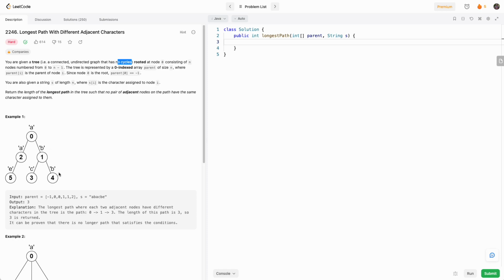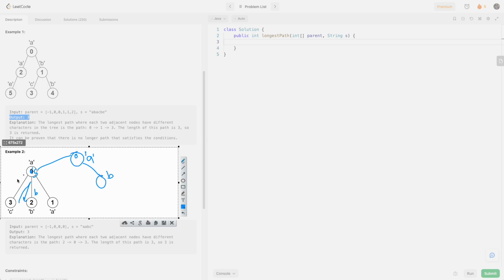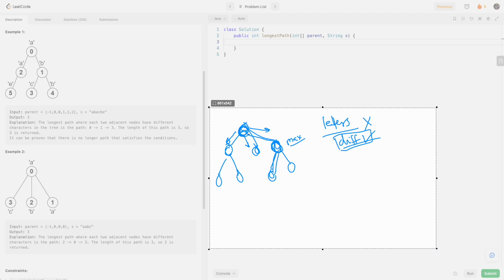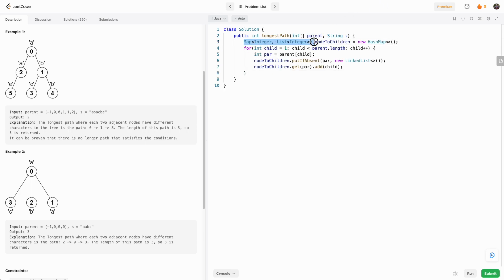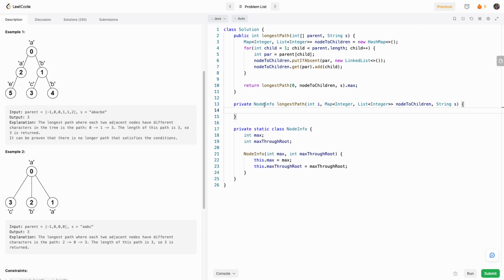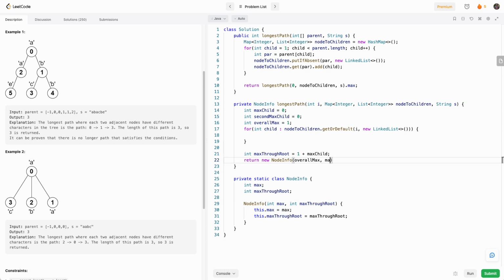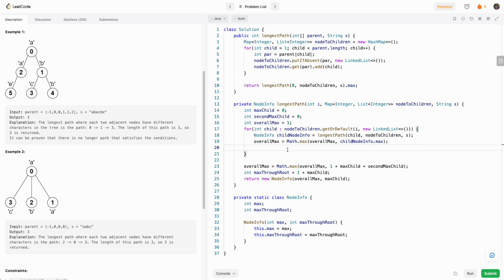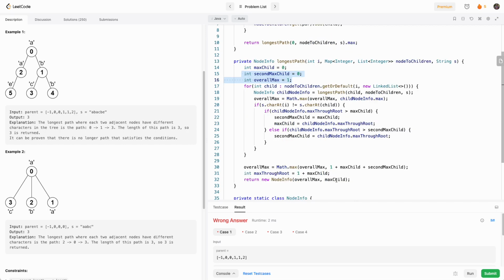Leetcode 2246 Longest Path With Different Adjacent Characters (Java) - Leetcode Contest 289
Leetcode 2246 Longest Path With Different Adjacent Characters (Java)

Leetcode Daily Challenge Jan 12, 2023

Leetcode Contest 289 April 16, 2022
Leetcode Weekly Contest 291 April 16, 2022

Uses DFS Approach

0:00 Problem Introduction
0:30 Examples and Edge Cases
2:24 Approach Overview
5:12 Coding
12:23 Run/Debug Solution

SEO:
- leetcode questions
- leetcode problems
- leetcode java
- how to solve leetcode
- leetcode solutions
- leetcode explained simply
- leetcode c++
- leetcode python
- leetcode amazon
- leetcode google
- leetcode interview questions
- leetcode javascript
- leetcode contest
- leetcode daily challenge
- leetcode grinding
- leetcode 75